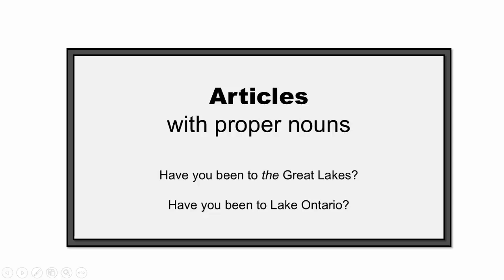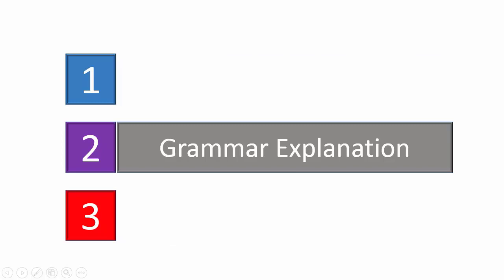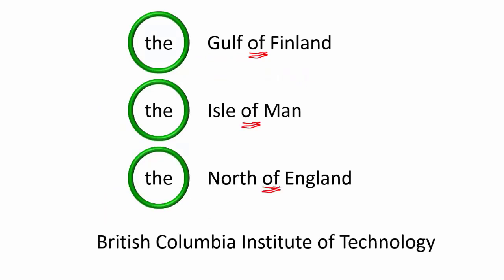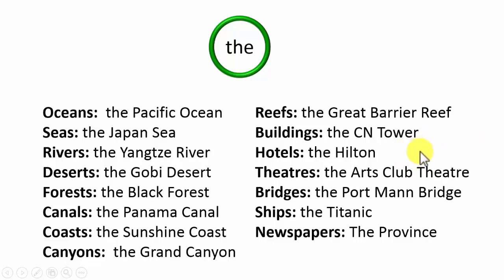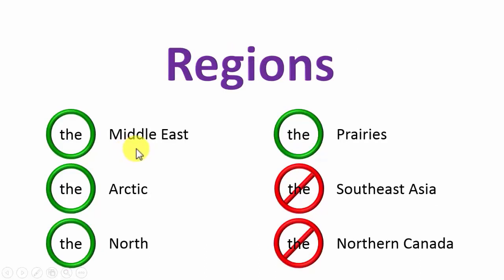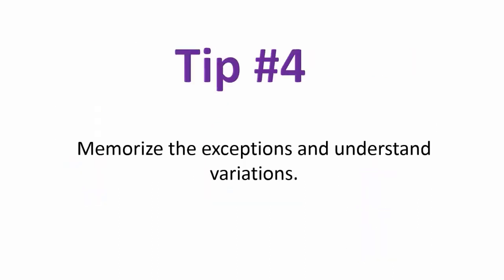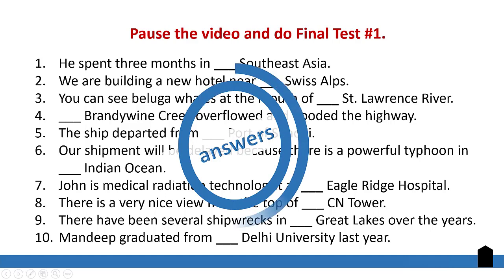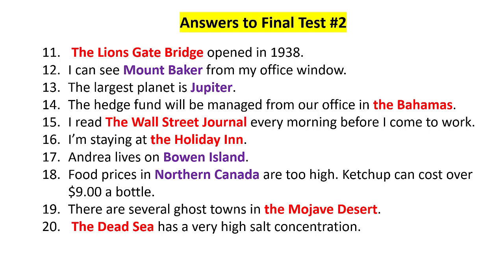Using "the" with names of places (English Grammar)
In this video we will look at using "the" with place names, such as "the Pacific Ocean," "the Alps," and "the Great Pyramid of Giza." This video includes a pre-test with answers, a grammar explanation, and a final test with answers. Here is the index:
0:46 Pretest
1:07 Answers to Pretest
2:01 Grammar Tip 1 - Plural Proper Nouns
3:03 Grammar Tip 2 - "of"
4:07 Grammar Tip 3 - Categories of Proper Nouns
9:59 Grammar Tip 4 - Exceptions
11:26 Final Test 1
11:47 Answers to Final Test 1
12:44 Final Test 2
13:03 Answers to Final Test 2